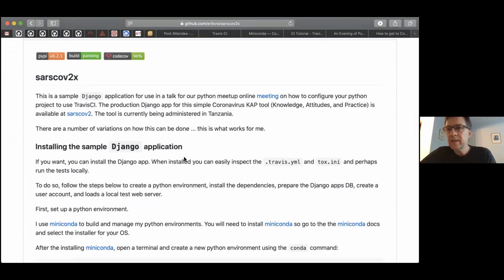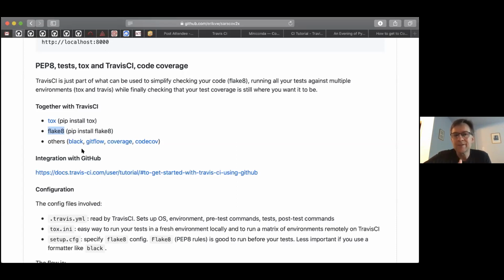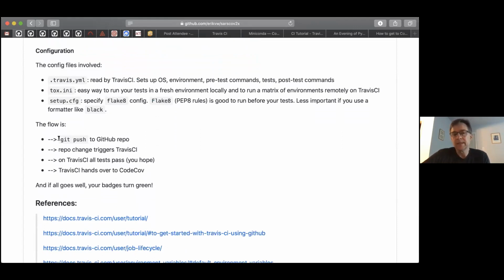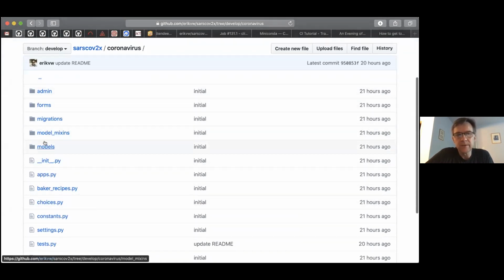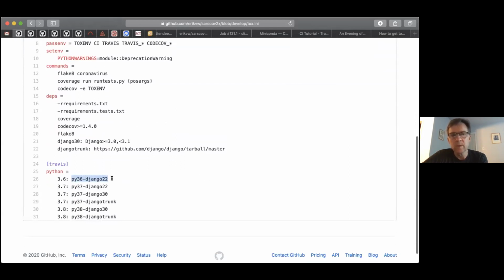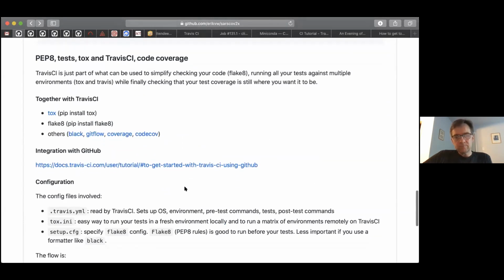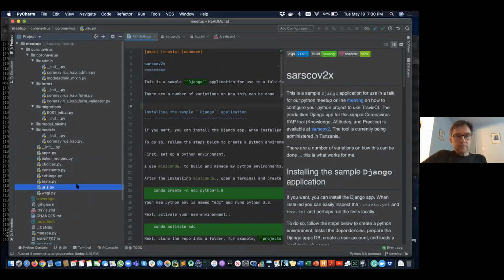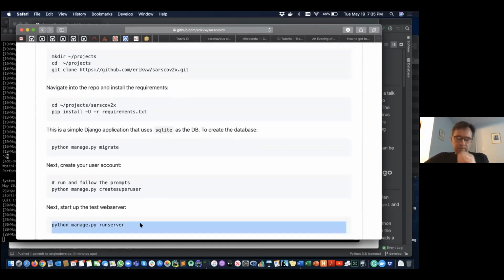Evening of Python Coding 2020 05 19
Erik van Widenfelt discussed Travis CI for this Evening of Python Coding meetup: